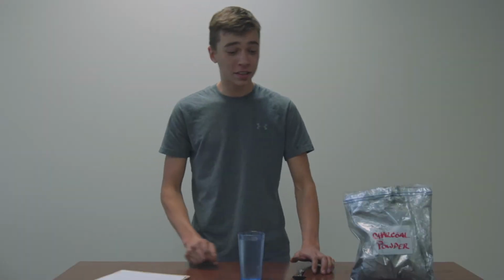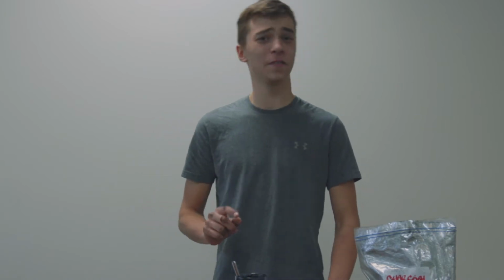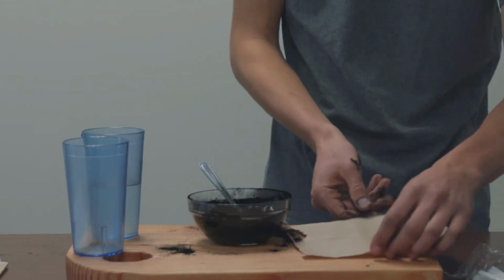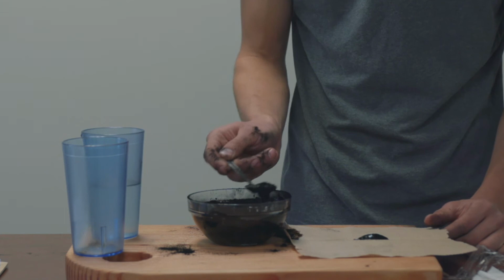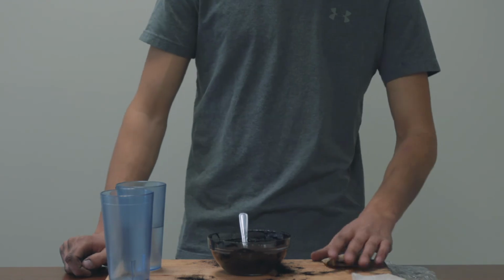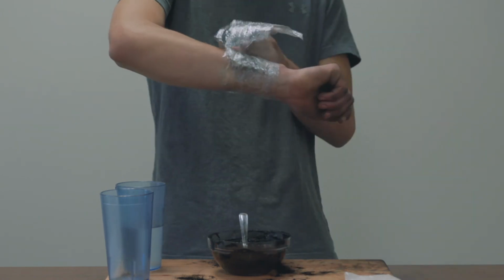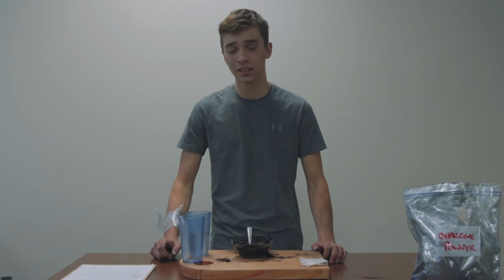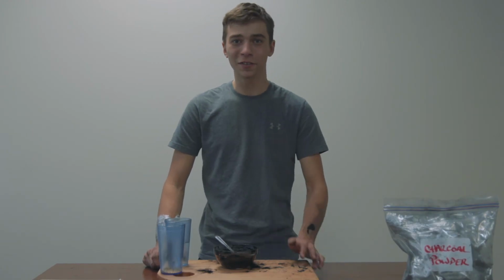Charcoal | Health Shorts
Daneel demonstrates the various health benefits activated charcoal can have on your body.